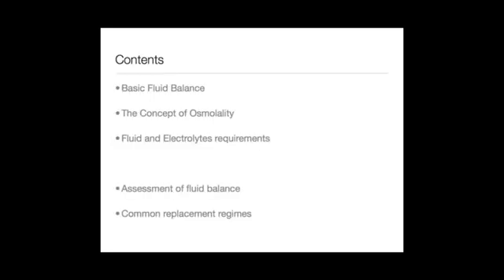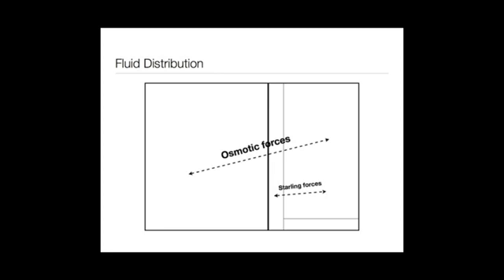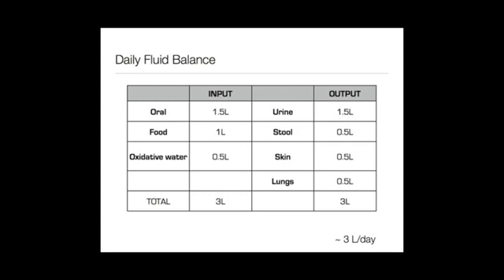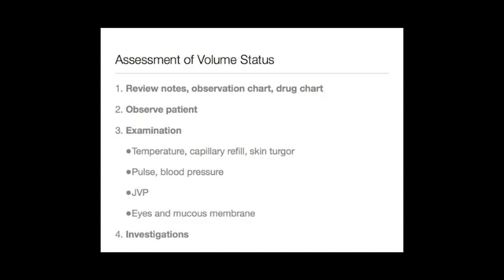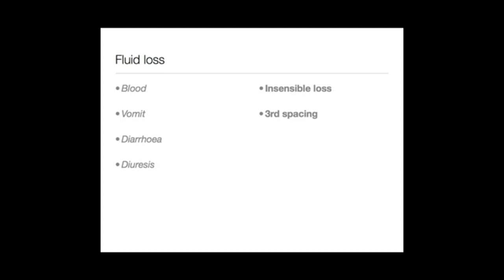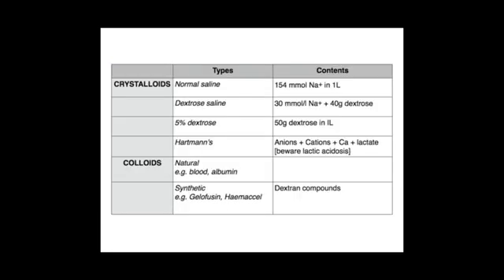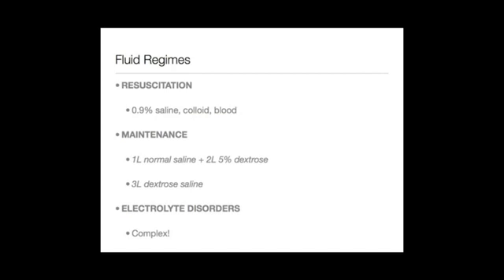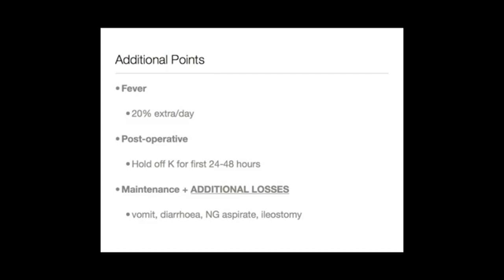General surgery - fluids